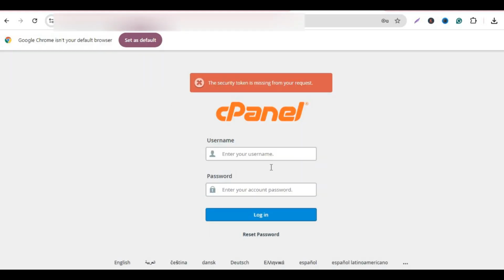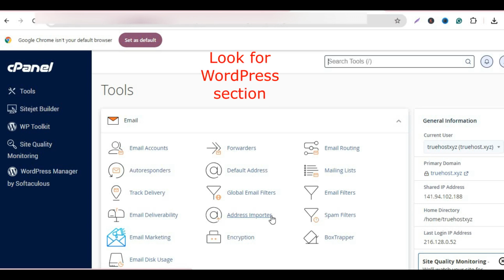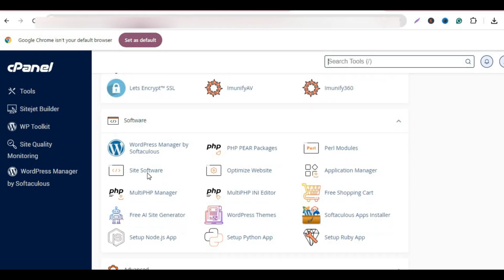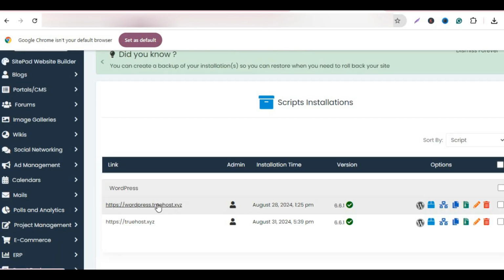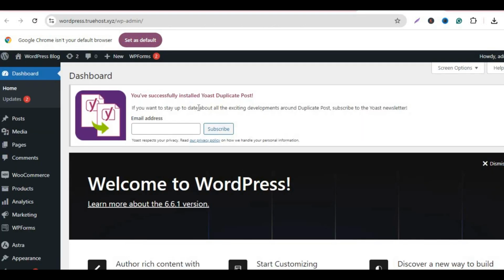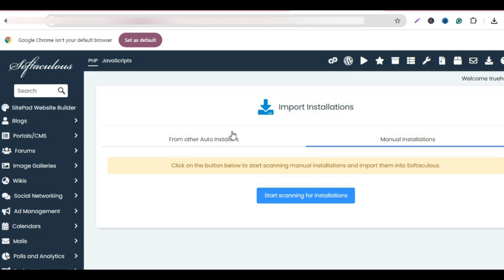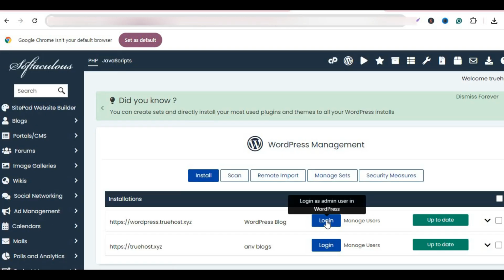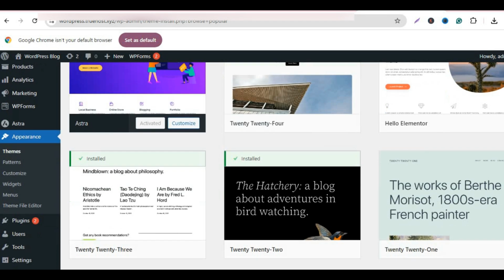How To Access WordPress Dashboard From cPanel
In this video, we’ll guide you through the process of accessing your WordPress dashboard directly from cPanel. Whether you're a beginner or a seasoned user, this step-by-step tutorial will help you navigate the cPanel interface to quickly find and manage your WordPress site.

What You’ll Learn:
1. Logging into cPanel.
2. Locating the WordPress installation section.
3. Accessing the WordPress dashboard using the cPanel interface.
4. Tips for troubleshooting common issues.

If you have any questions, drop them in the comments below!